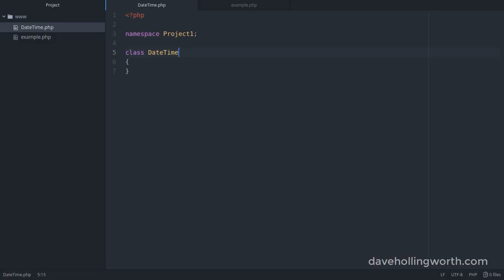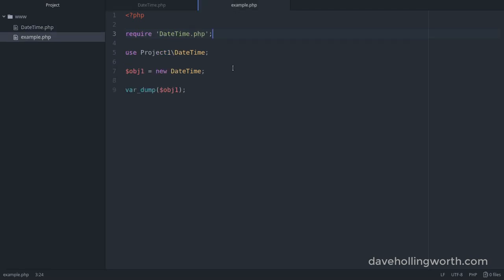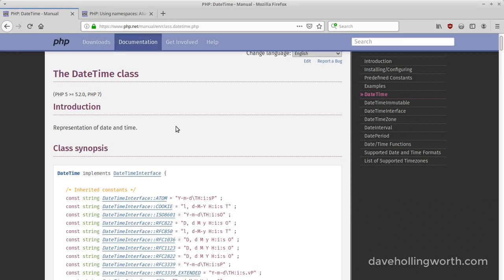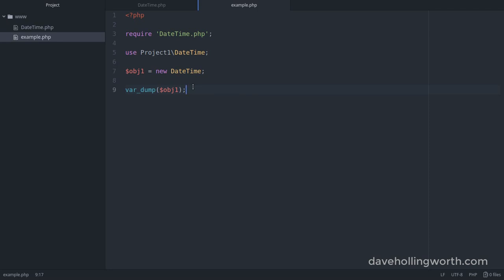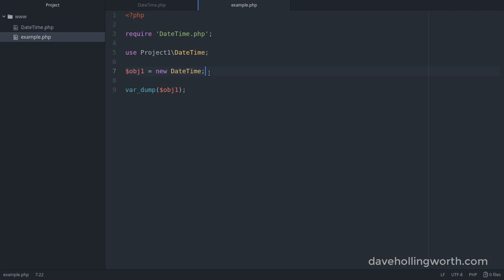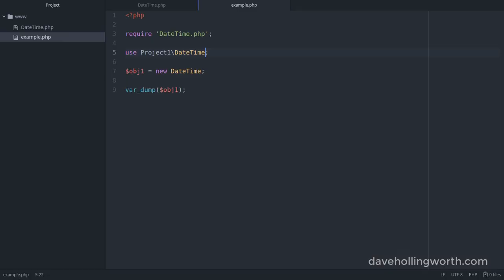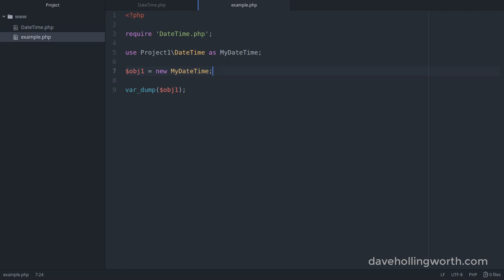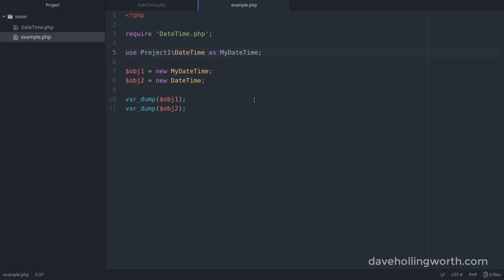PHP namespaces 6/10: Adding an alias to imported namespaced elements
We'll continue this mini-course on PHP namespaces with learning how to add an alias to namespaced elements when we import them using the use operator.